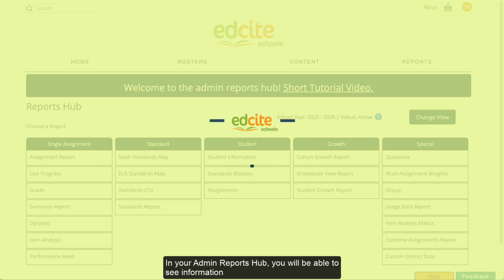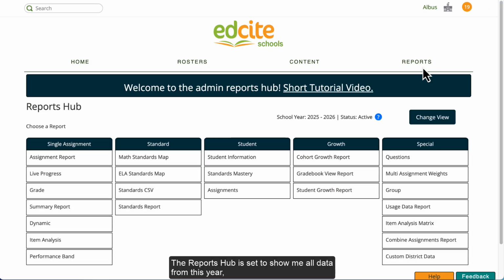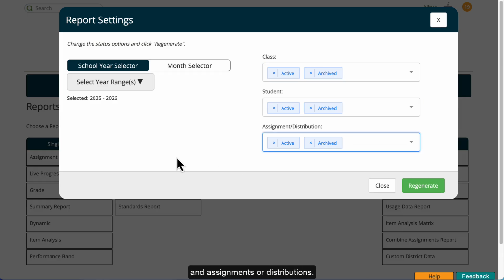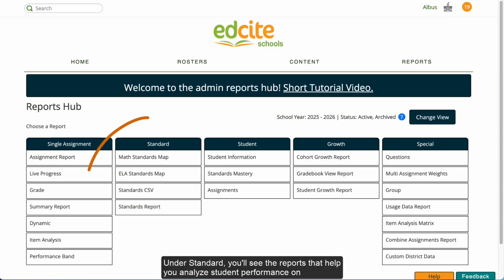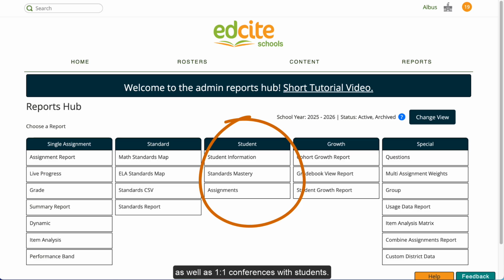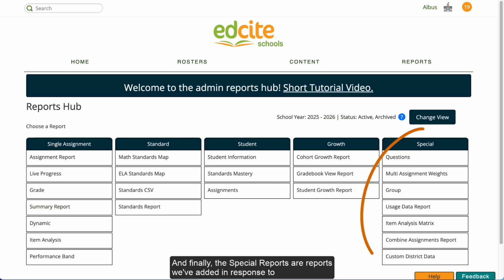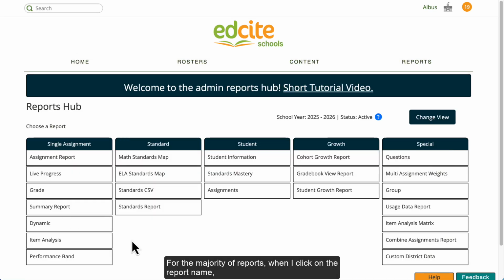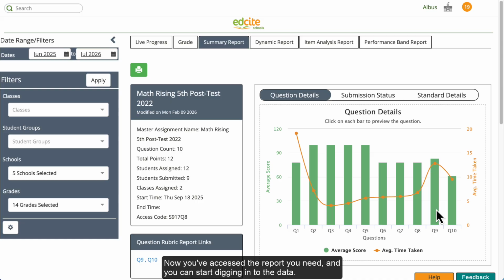Edcite Schools: Admin Reports Hub Tutorial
A concise overview of navigating our administrator reports hub! Easily find the reports you're looking for,  so you can analyze data from the student to district level. You'll also hear suggestions based on how our current districts use each report.